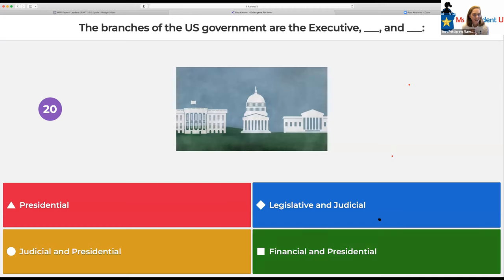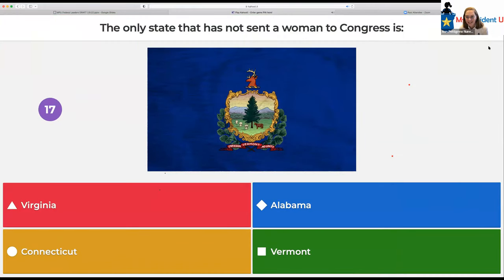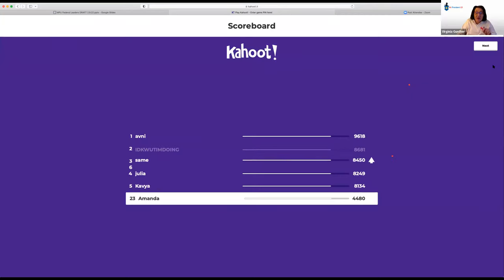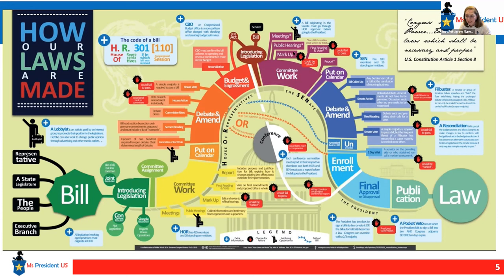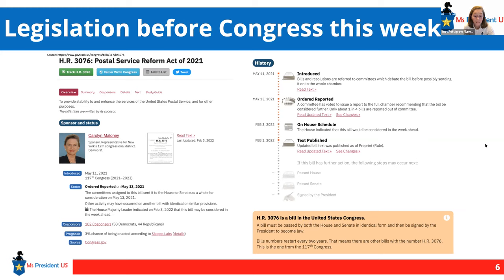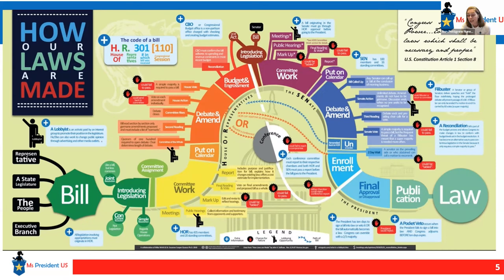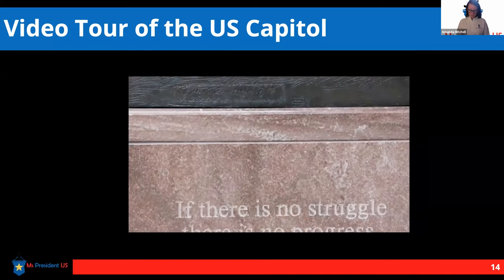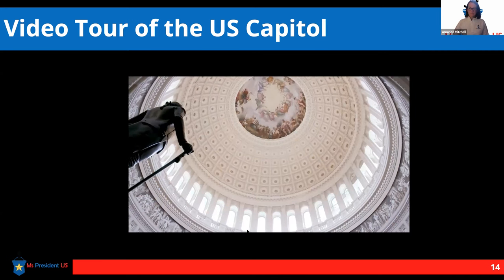Ms President US Guest Speaker: Rep. Rosa DeLauro (CT-3rd) 2021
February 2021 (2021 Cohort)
Session Topic: Federal Leaders
Session Speaker: Rep. Rosa DeLauro (US Representative for the 3rd District in Connecticut)